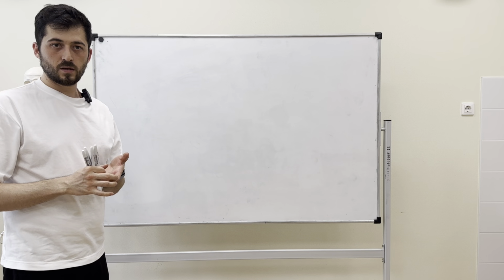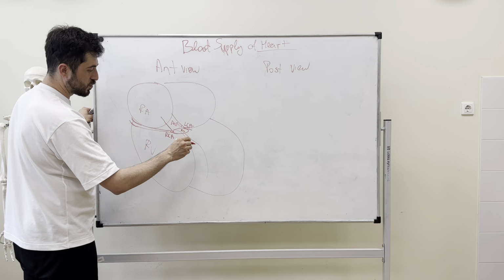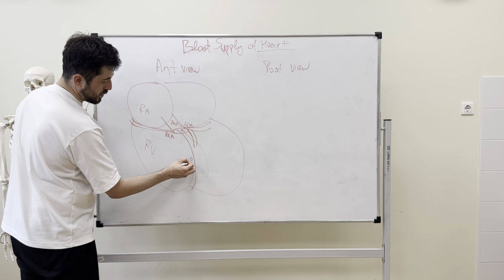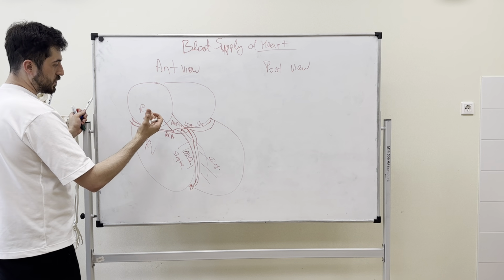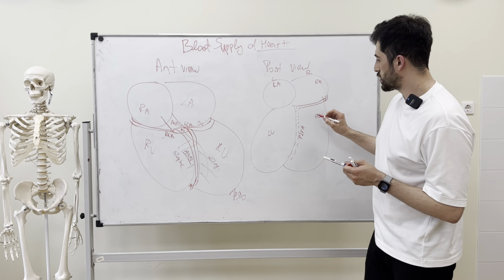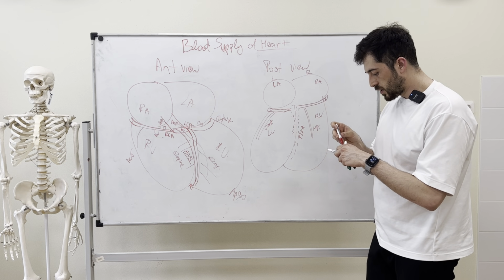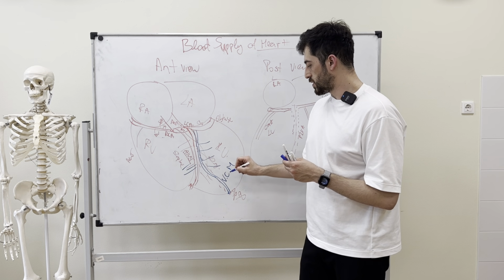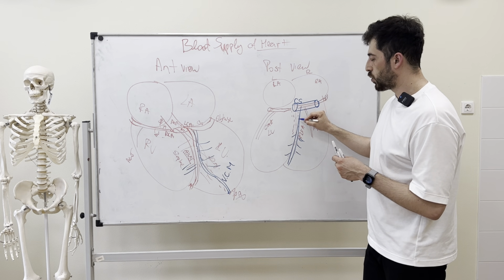CORONARY ARTERY: HEART BLOOD SUPPLY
In this video, we will explore the fascinating and complex process of how blood is supplied to the heart. The heart is an amazing muscle that constantly beats and pumps blood throughout the body, but it needs its own blood supply to function properly. We will uncover the intricate network of blood vessels that deliver oxygen-rich blood to the heart muscles, known as the coronary circulation. You will learn about the important role of the first branches of the aorta, the coronary arteries, and their ramifications throughout the heart muscle, and how they can become blocked leading to a heart attack. We will also explore the process of oxygen and nutrient exchange, and the various factors that can affect heart blood flow. With clear diagrams and engaging animations, you will gain a better understanding of this essential process and appreciate the incredible work that the heart does to keep us alive. So sit back and enjoy this exciting journey through the heart's blood supply!